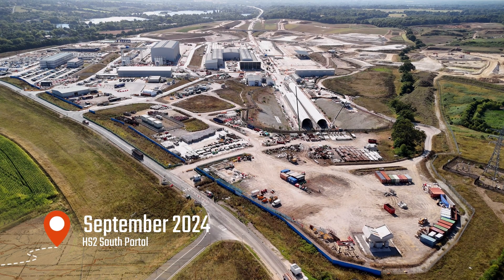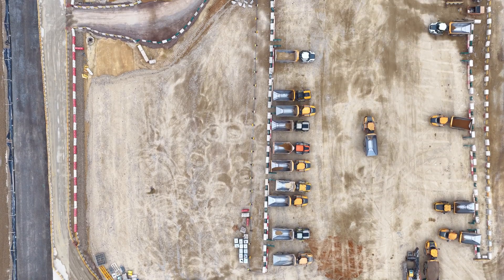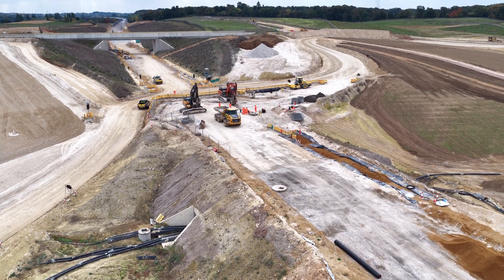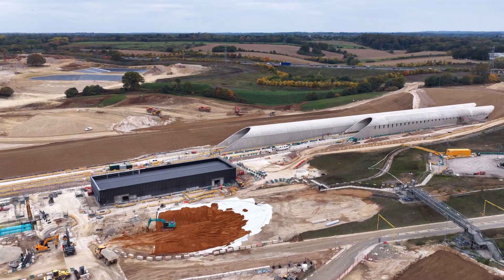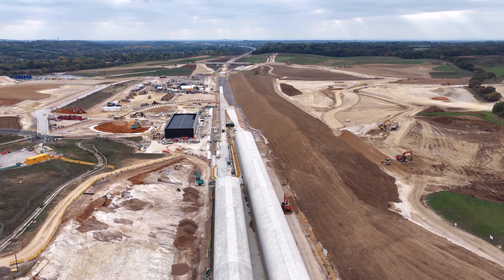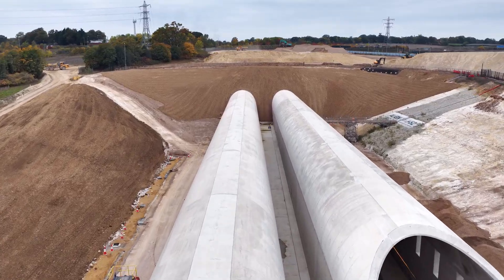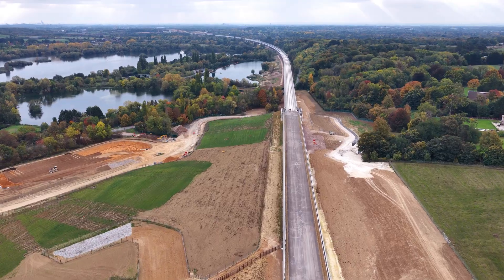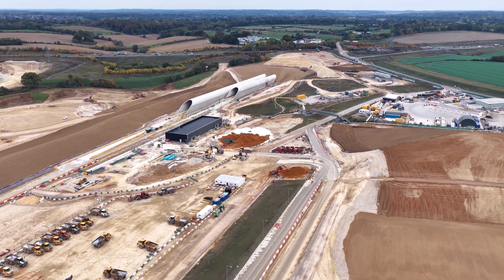HS2 South Portal Update 2025 | Major Engineering Progress & Tunnel Completion Explained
Experience the incredible transformation of the HS2 South Portal in 2025 — one year after its groundbreaking construction phase.
This update explores how the Chiltern Tunnel has evolved from a massive excavation site to a functioning engineering landmark.

 What’s Inside This Video:

HS2 South Portal progress in 2025
Chiltern Tunnel completion and engineering updates
The role of Florence and Cecilia tunnel boring machines
Cost overview, project delays, and future expectations
The shift from civil engineering to railway systems integration

📊 Key Facts:

70% of HS2 tunneling is now complete
Over £40 billion already spent by mid-2025
Full opening expected in the mid to late 2030s

This video documents not just structures, but the human effort and innovation driving Britain’s most ambitious infrastructure project.